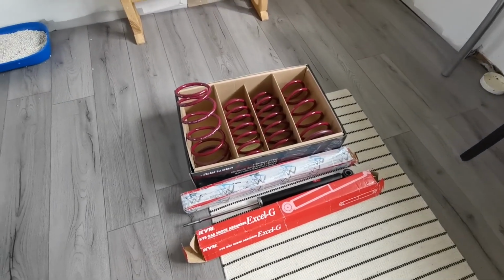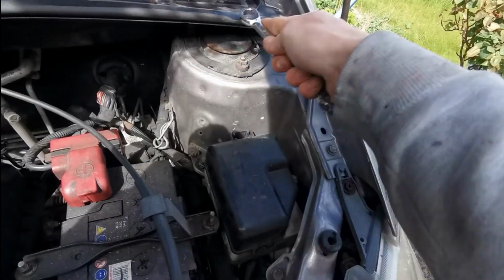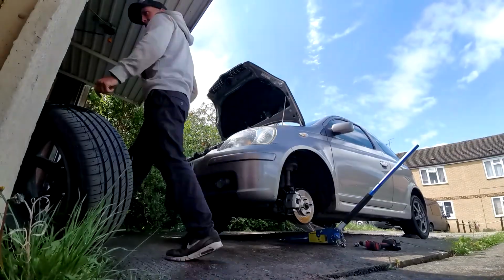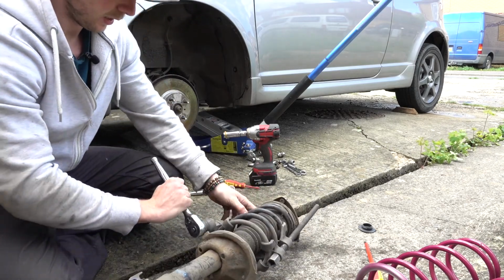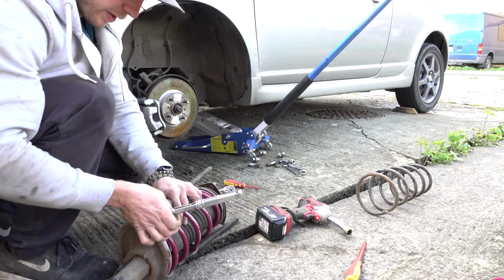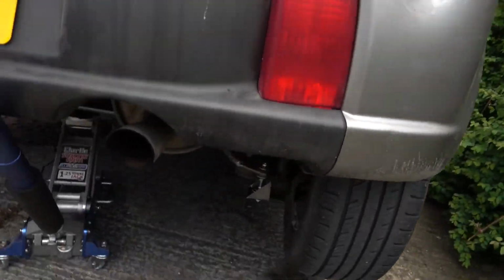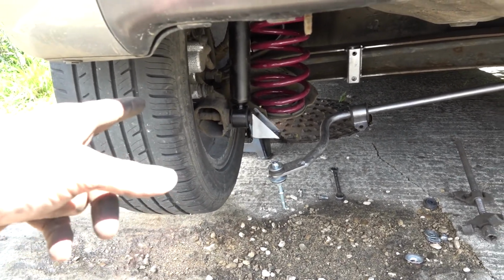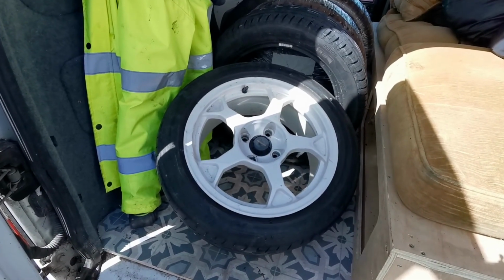Cheap Track Car Build ep.2 Stop, drop and roll; Yaris gets lowered.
Episode 2 of building your nans track car. Relatively cheap lowering and upgraded rubber in a bid to get round corners marginally quicker.

It seems with this one the audio levels at the end are not good, slowly but surely learning. Thought the whole project had be limited but it seems not! Apologies to anyone deafened. L..

A video showing how to /how I managed to fit lowering springs, not the usual Tein springs in this case! and new dampers to my Toyota Yaris T-Sport. Some used Team Dynamics alloy wheels completed the look with Hancook tyres and a set of Uniroyal Rainsport 3s for spares.

This build is a pretty aggressive (as aggressive as a Yaris can be) road build, and track car. Budget is being kept in mind as much as possible.

Built on my driveway and single garage in sunny England.

Track 1: Captain Onslaught (Instrumental) by Terra Cessna
Track 2: Programme Johnson (Instrumental by Terra Cessna